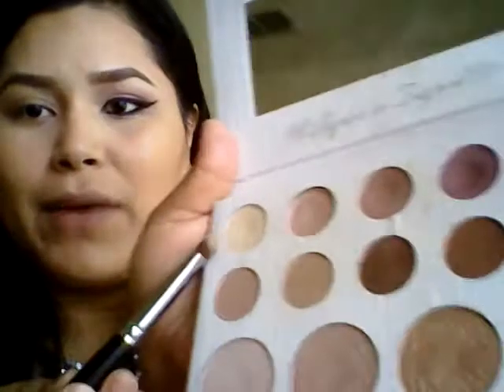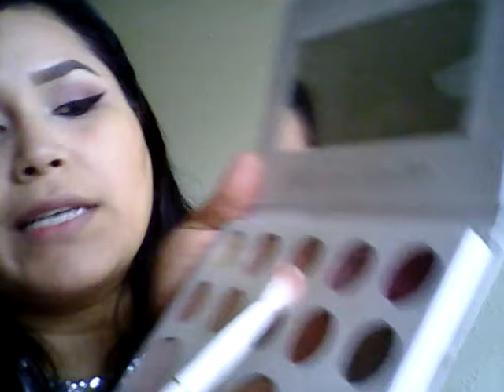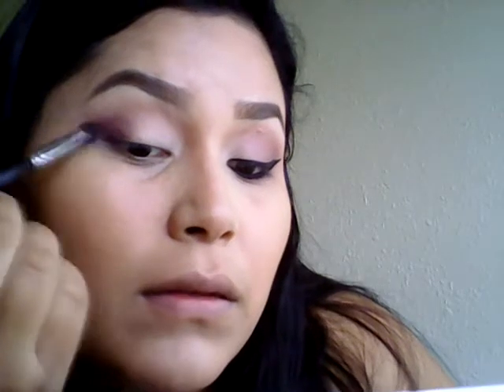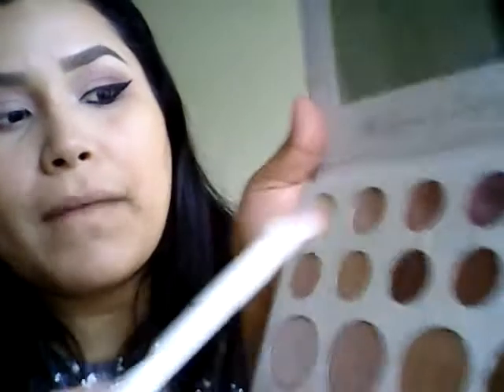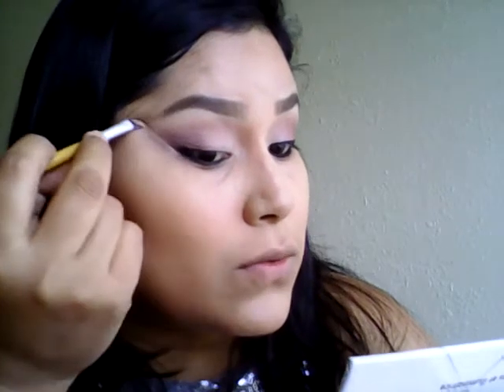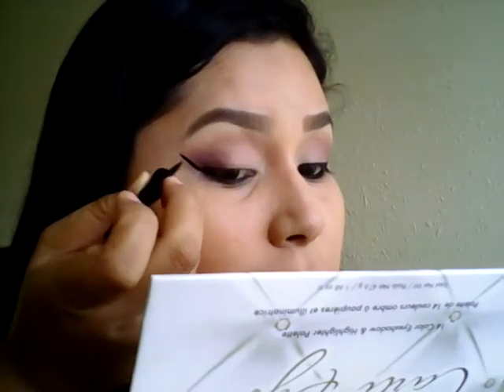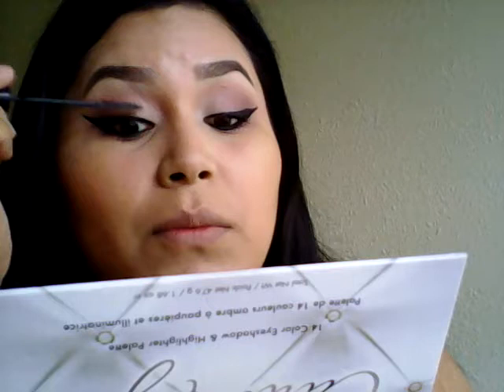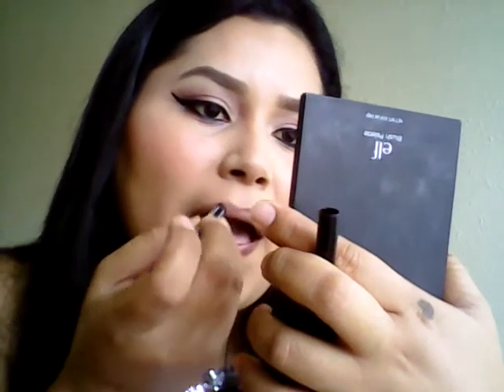Mauvey Obsession Look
Hello everyone, today I have a mauvy obsession look for you. I hope you enjoy and stay here for more videos. Thankyou for watching!!!

Products Mentioned
Carli Bybel Palette
Wet n Wild Mega liquid liner
Bissu Cosmetics Black eyeliner
Nyx Cosmetics lipliner in Mahogany
Maybelline Matte Nude Nuance Lipstick

cesiliazalazar